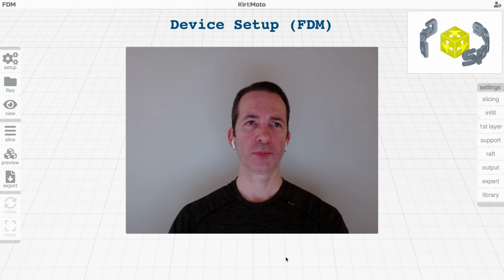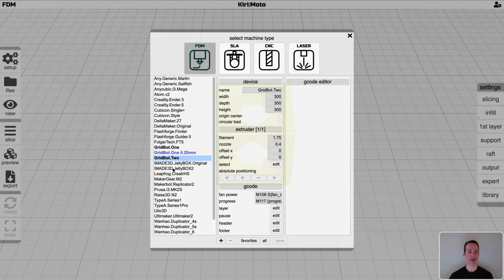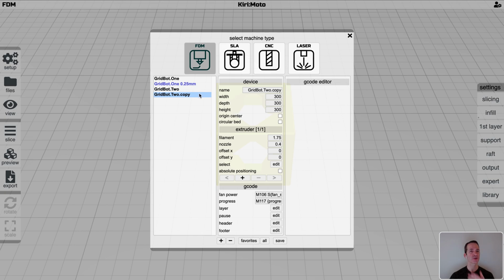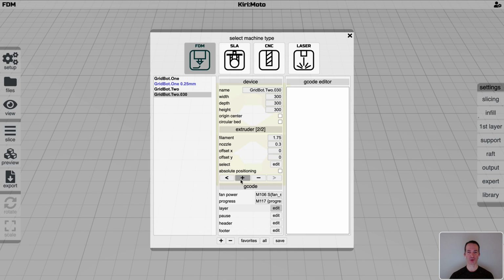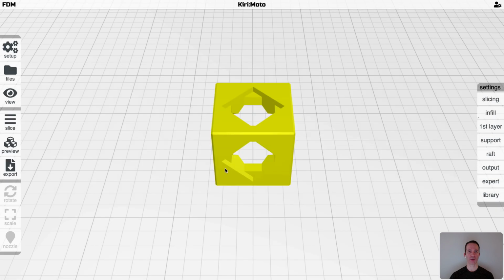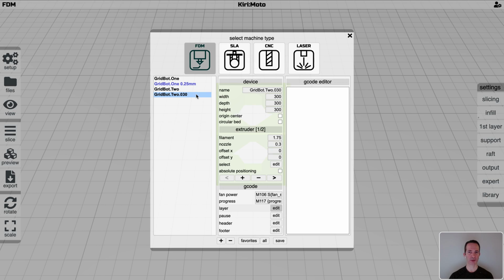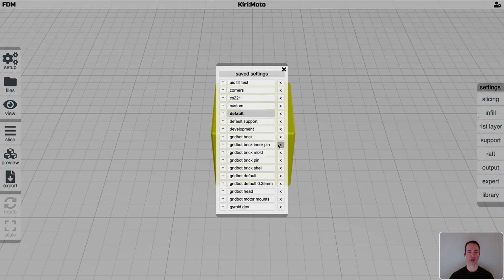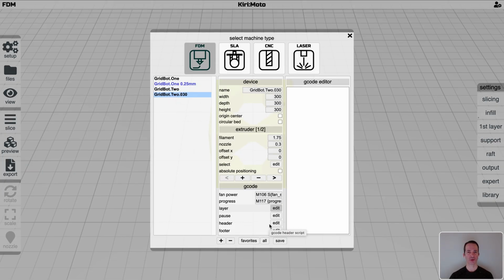Kiri:Moto FDM Device Setup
A quick overview of how to create a custom 3D printer device in Kiri:Moto.